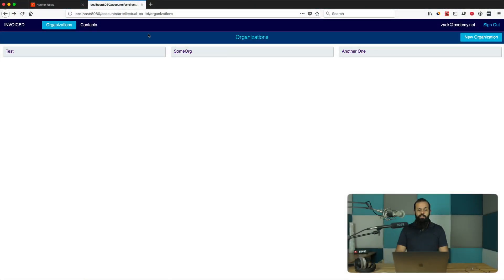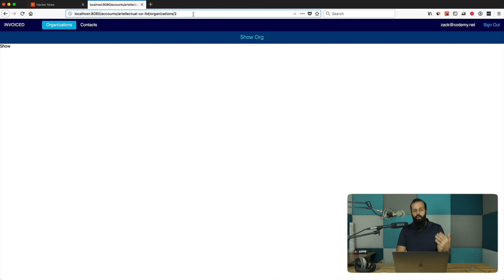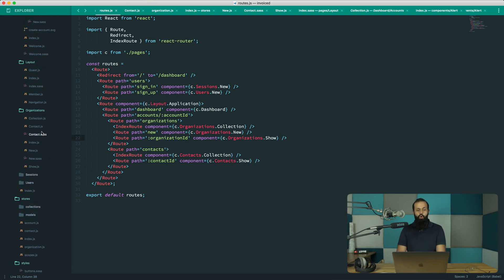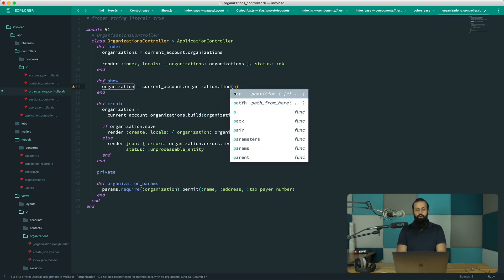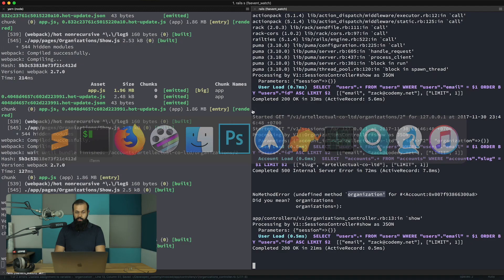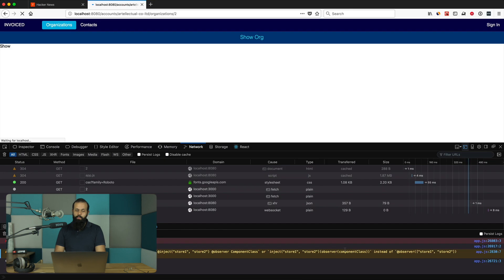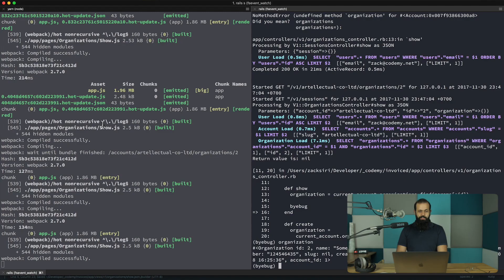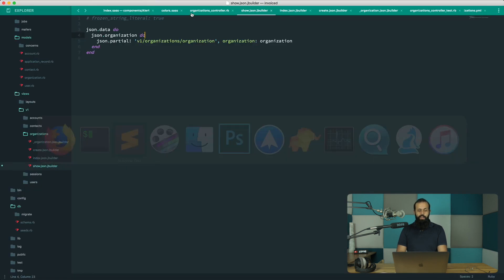Rails API: Show Organization Endpoint - [033]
We need an endpoint that will give us the data for the organization detail page. In this episode we implement the endpoint that will render all the things we need for the organization detail page.